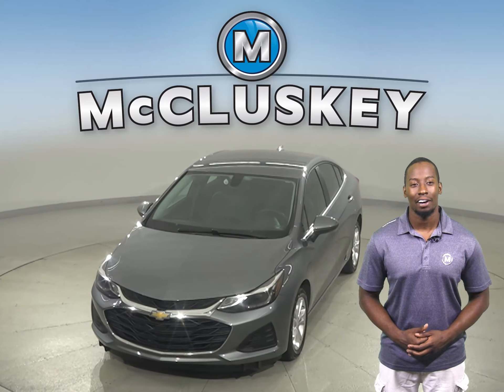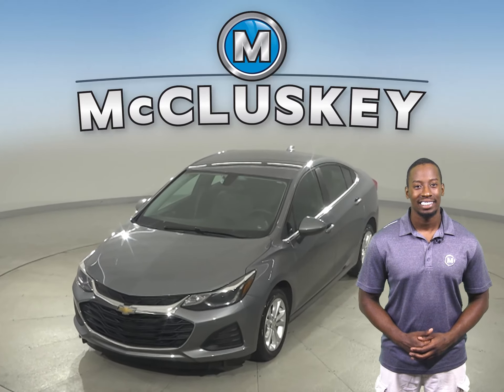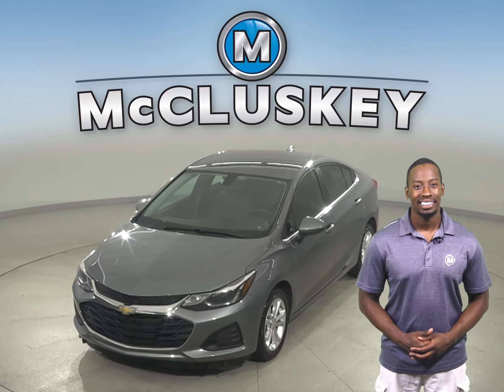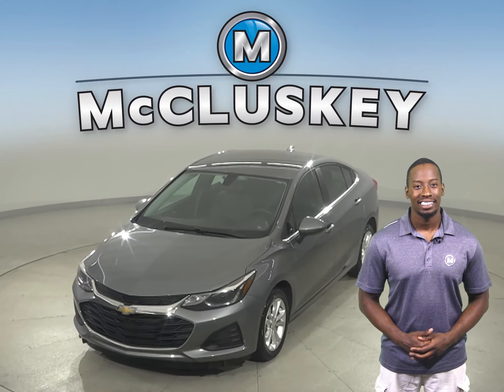C27987NA Pre-Owned 2019 Chevrolet Cruze LT FWD 4D Sedan For Sale, Review, Test Drive